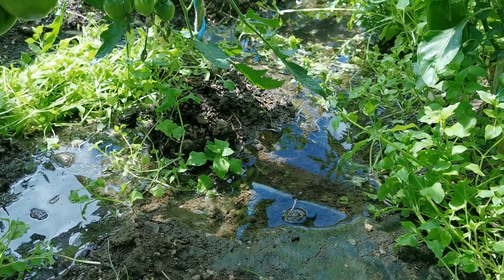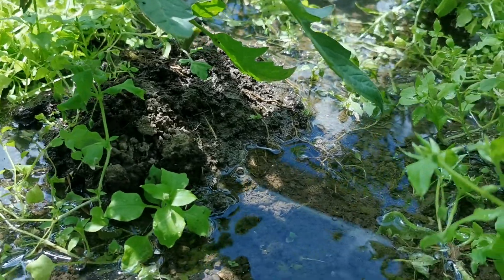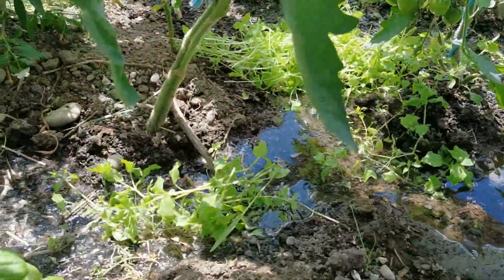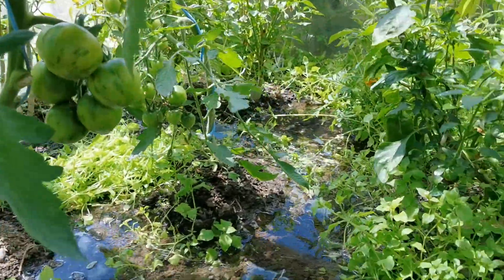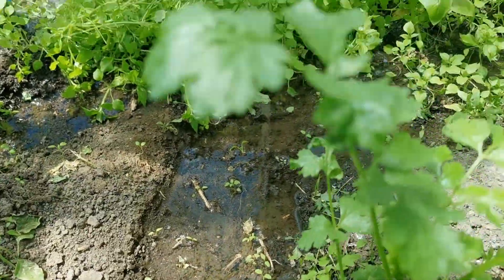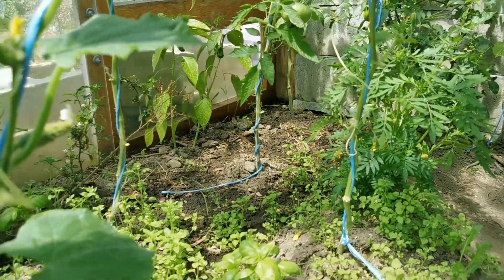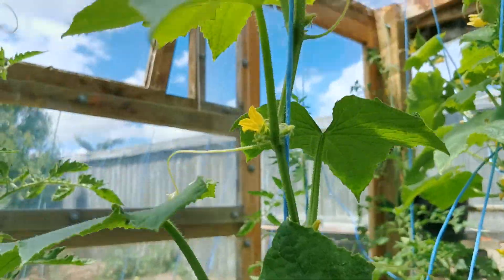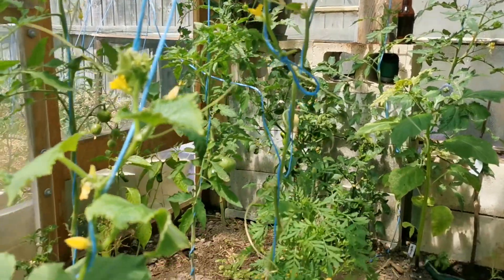Flood swale irrigation in the greenhouse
I've been playing with the hose in the greenhouse, making swales and dams and deep watering the tomatoes, chillis, peppers and eggplants.